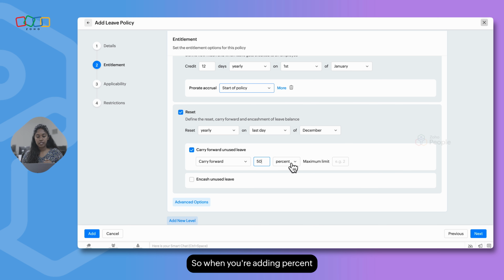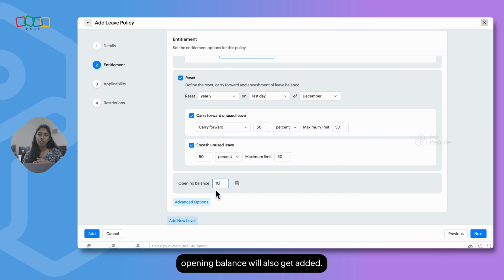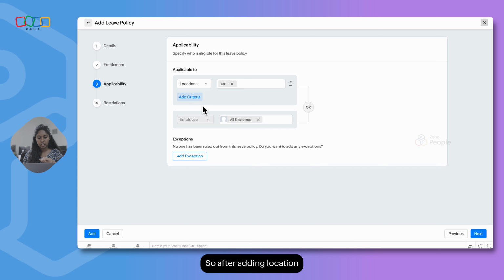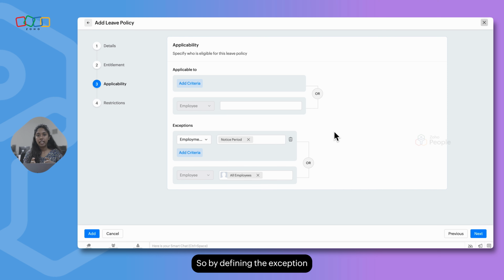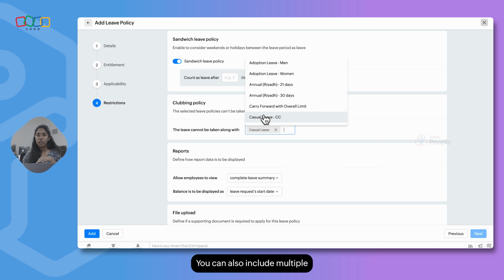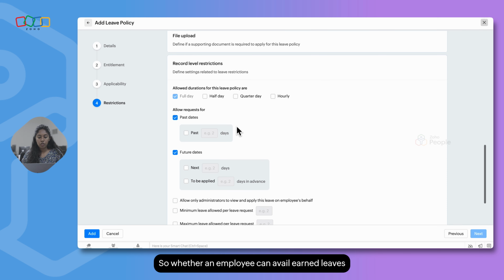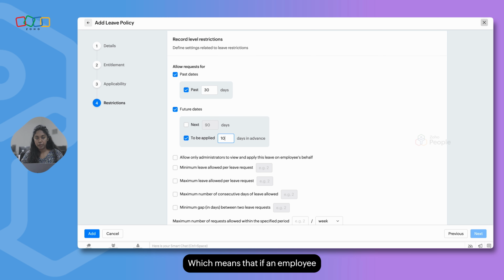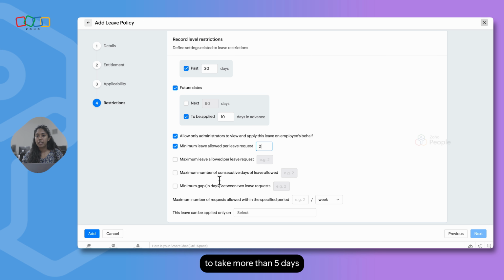Leave Policy Setup - Reset, Applicable & Restriction | Zoho People Interactive Videos